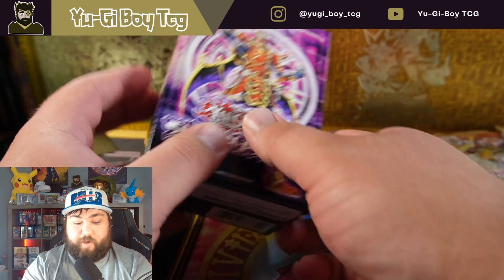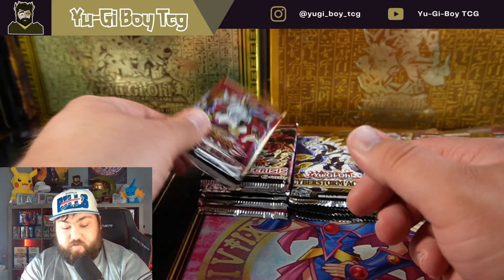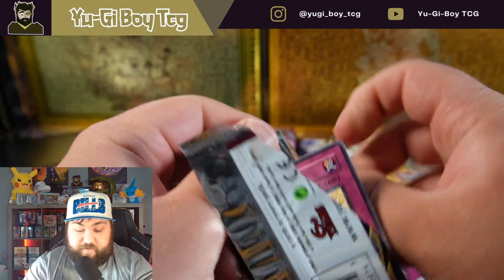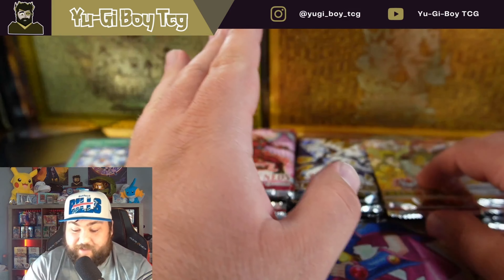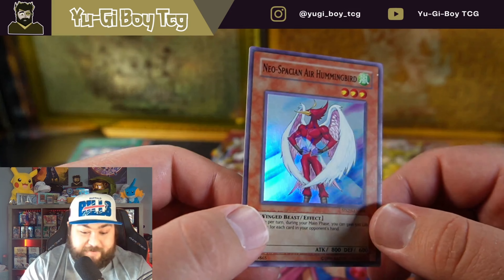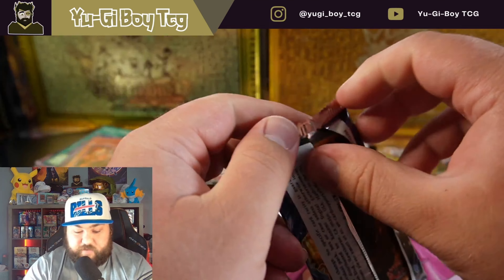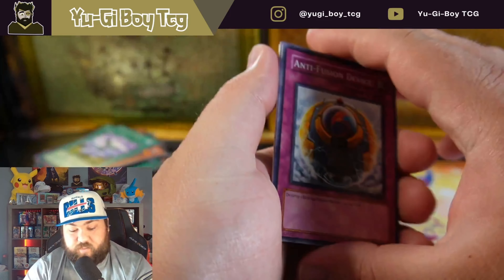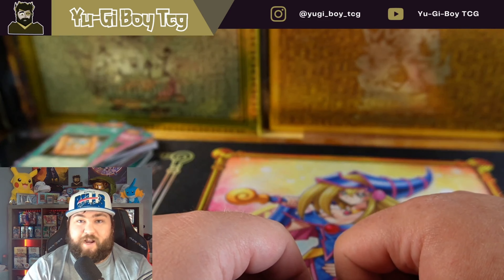Ghost Rare Pull!!! Yu-Gi-Oh! Samurai Assault Special Edition!!!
Todays video is one of my favorite products to open which is a Samurais Assault Special Edition box!!! The amount of insane cards that can be pulled out of these is ridiculous!!!